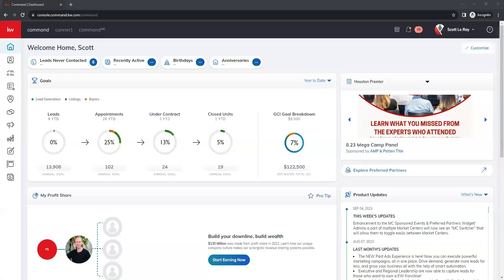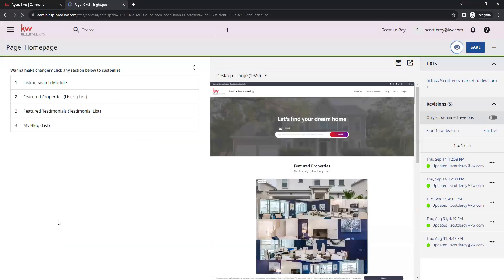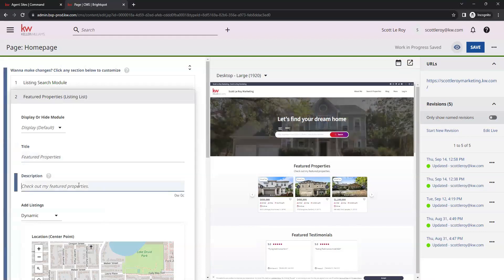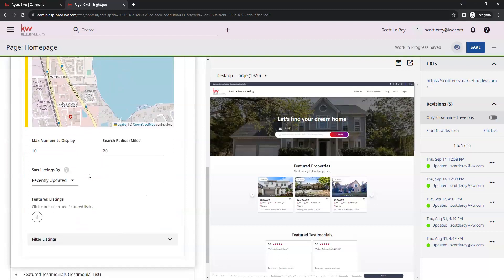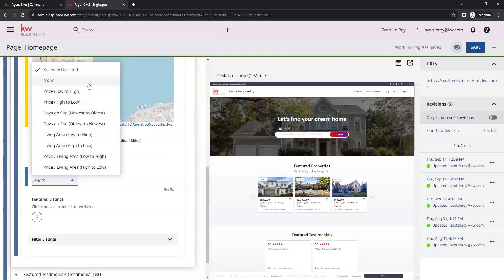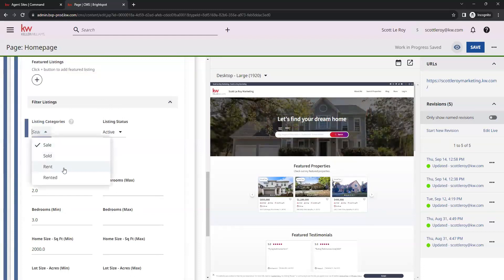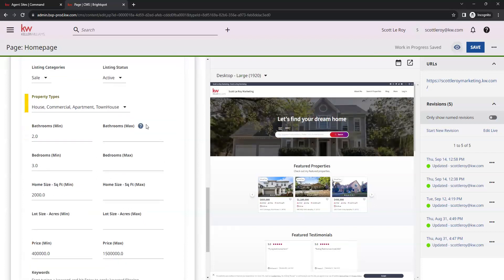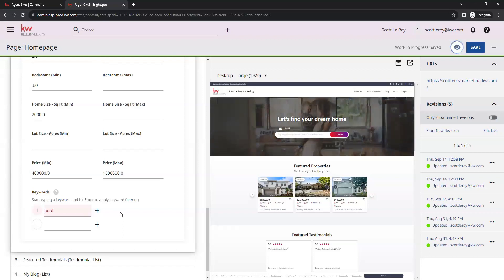Tech Tip: Add and Manage Featured Listings on the New Agent Site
Learn how to add Featured Listings to your NEW KW Agent Site. Here you can learn to add either a manually selected the listing or you can select a location and criteria for automatic featured listings to appear on your homepage, with you potentially not having to manage it.